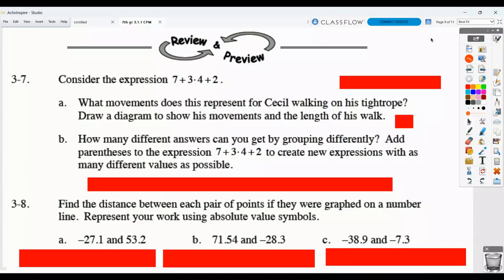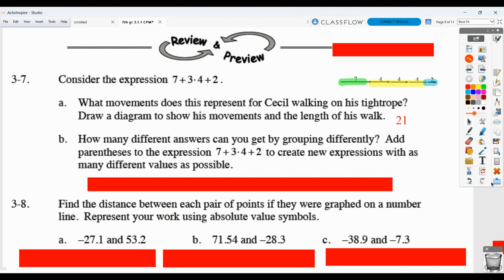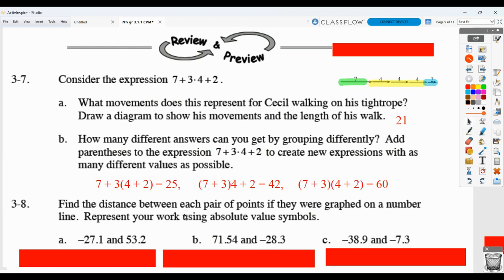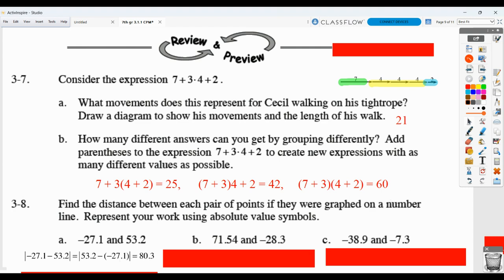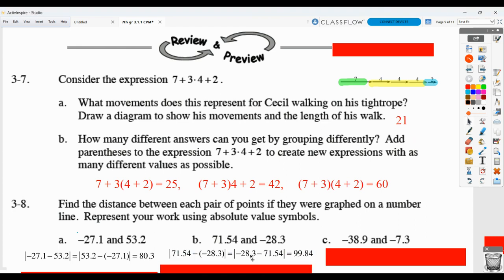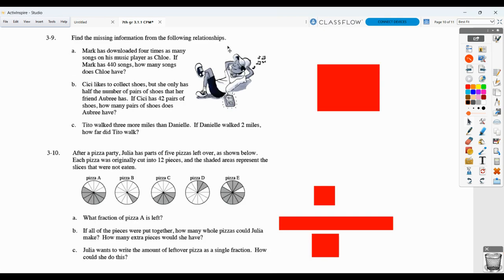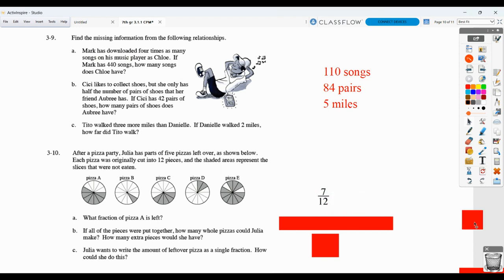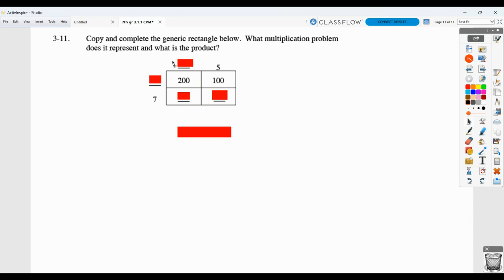7th gr CPM 3.1.1 HW Correcting Video (Core Connections 2)